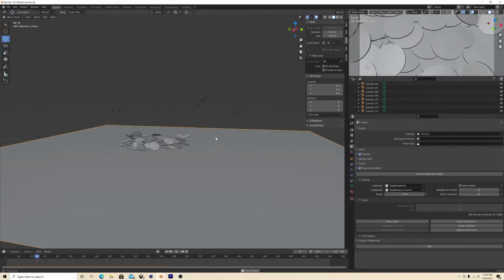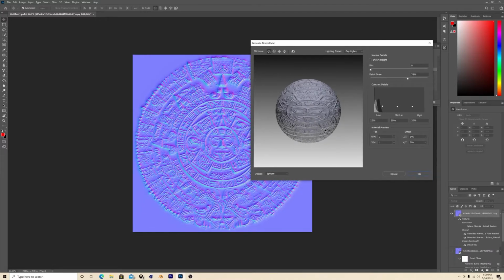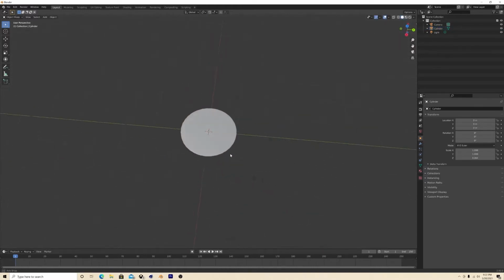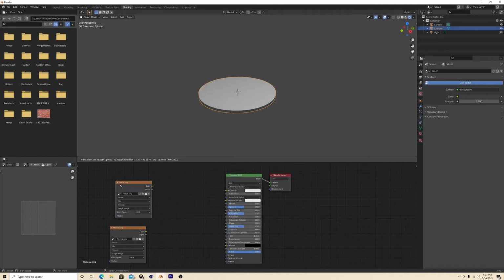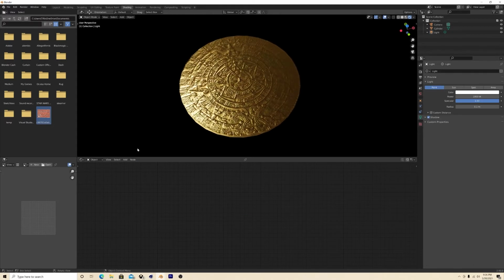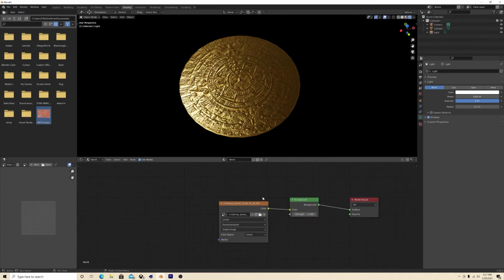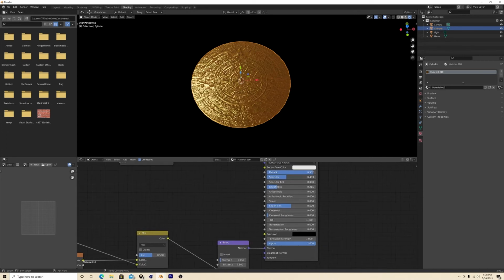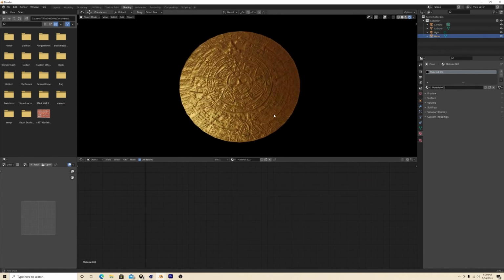How to make 3D Gold Coins in Blender/Using Photoshop for Height and Normal Maps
*My Programs

Adobe Suite (Literally everything adobe)
Blender
Cinema 4D
Avid Pro Tools
DaVinci Resolve
Celtx

*Extras I have that I think you should check out!

Rotato
Xcode
Maya

Rarible - create and sell digital collectibles secured with blockchain